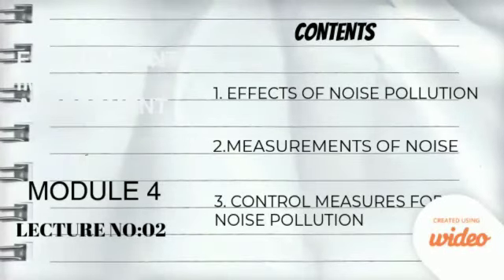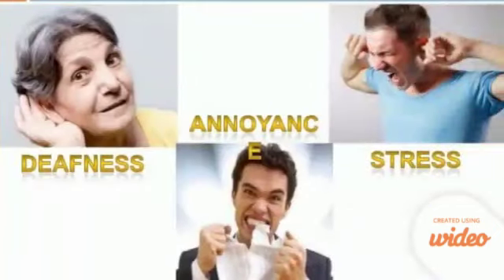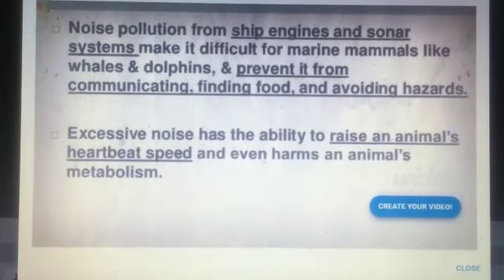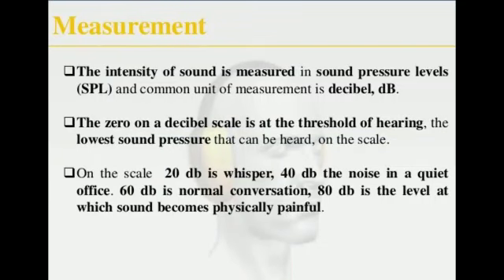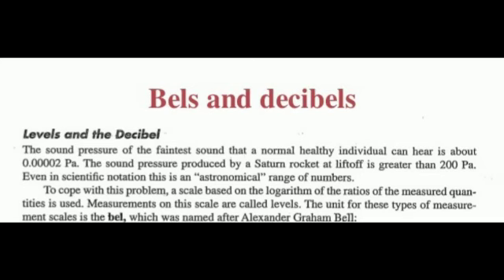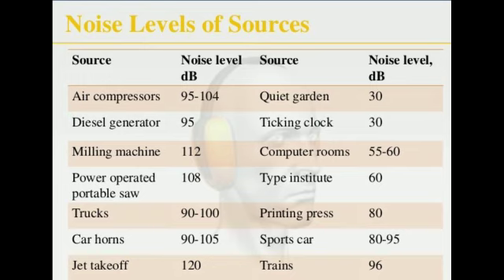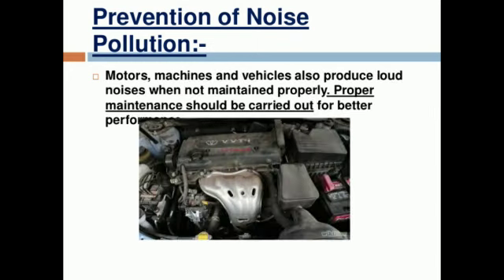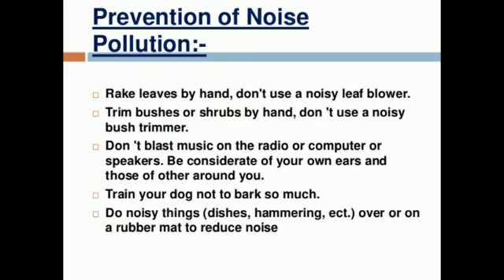EFFECTS,PREVENTION OF NOISE POLLUTION,MEASUREMENT OF NOISE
# EFFECTS OF NOISE POLLUTION
# MEASUREMENT OF NOISE
# PREVENTION OF NOISE POLLUTION